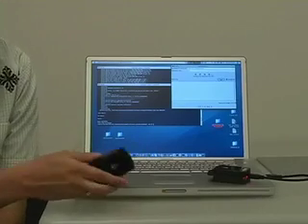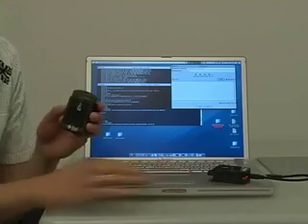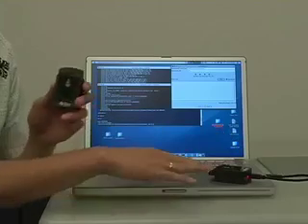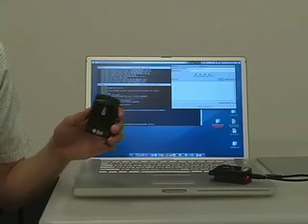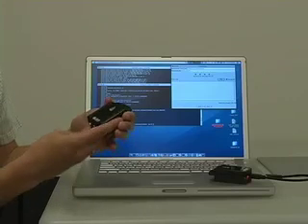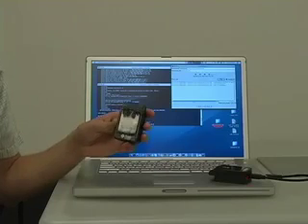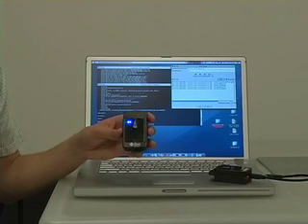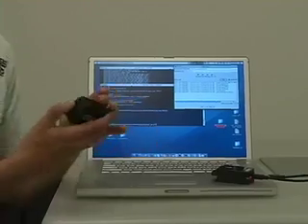Sun SPOT RSS Feed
A demonstration application using a Sun SPOT for an RSS feed